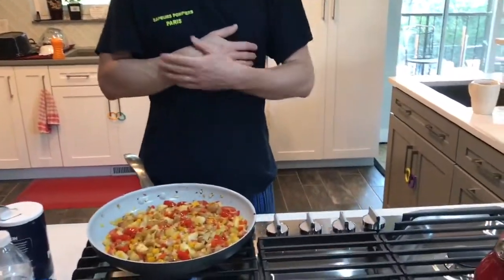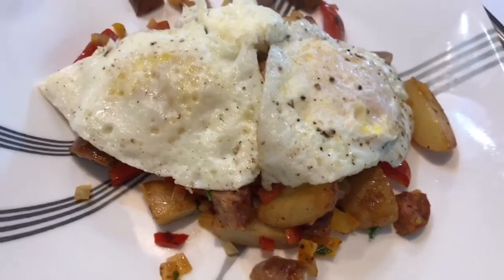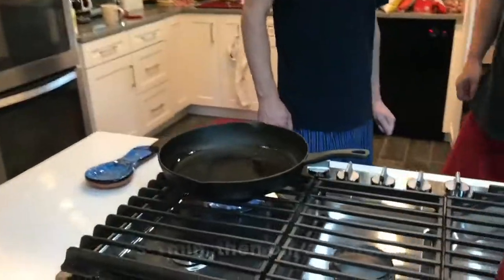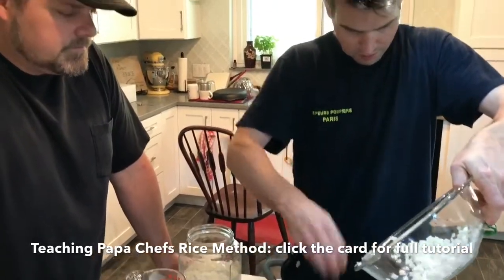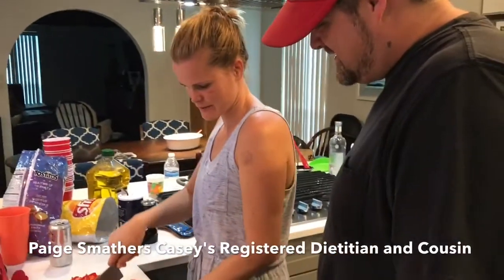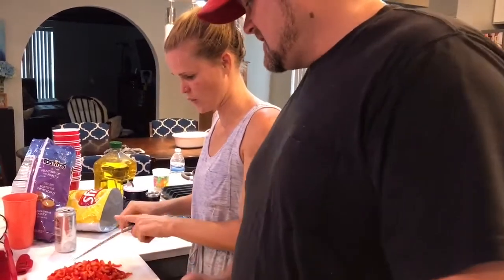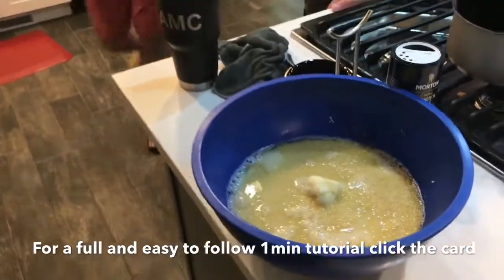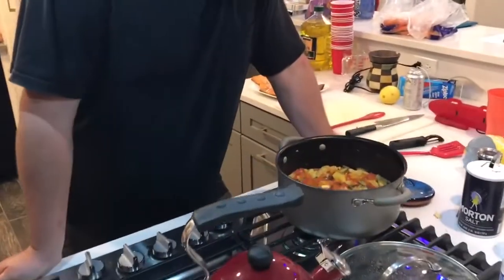EASIER THAN YOU THINK 😲 Daily Family Vloggers | Worldschooling Young Family and Mom Life Vlog 95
In, EASIER THAN YOU THINK 😲  Daily Family Vloggers | Worldschooling Young Family and Mom Life Vlog 95, we continue teaching Casey some basic cooking skills and techniques.

You can find Paige and more info about the life changing power of intuitive eating

😆LOADS OF SMILES:
A light and uplifting channel that doesn't take itself too seriously.

🤓ACCESS TO ANYTHING WE KNOW
Whether it's insider knowledge into being a flight attendant or chef, our travel tips, how to's on raising children that adore food, unschooling, worldschooling, we love to interact with our viewers, do shoutouts, take video requests, and  LEARN FROM YOU. You got an idea 💡or tip? Share it!!!

👨‍👩‍👧‍👧👶REAL FAMILY LIFE AND MARRIED LIFE  Realizing that nobody is perfect lets us all be more of the perfect imperfect we are!!!

🇺🇸🇫🇷LEARN ABOUT ANOTHER CULTURE Whether you're American, French, English, Australian, Chinese, etc. we'll show you what it's like living in the southwestern part of the United States as well as take you along on our trips to France and beyond!!! We're on a couple month countdown to our next trip to Paris and Northwestern France!! And, someday we're hoping to take this show on the road and take you all around the world with us as we discover other cultures take on Food and Family.

👨‍🍳 FOOD, FOOD, AND MORE FOOD
 People always ask if Alex (Papa Chef) cooks for us on his days off and the answer is YES! We've always got a french guy cooking over here and we created this channel hoping to share his practical cooking tips and techniques! As well as, what I ate today videos, family cooking vlogs, and our best tips for raising healthy eaters that understand how to eat. We're very proud of our 3 little Healthy Eaters who prove "French Kids Eat Everything" and I've learned so much on my own journey from finicky to foodie and want to share how I borrowed french eating habits, combined them with intuitive eating to find a true and lasting peace and joy with all foods.

😍 FUN AND HAPPINESS
Sharing the joy that comes from having happy funny kids these ages around and watching them grow and learn with none of the work!

👿WHAT YOU WON'T SEE OUR CHANNEL😈

🤦‍♀️amazing cinematography and sound
🙄 perfection
😵 anything crass or crude
🙉 any rude language
🗣any political agenda

COLLABORATION

🇫🇷We’d love to come FRENCHIFY your channel with a french cooking , language, or lifestyle edutainment collab!! 🇫🇷

FAQ's ❤

Q: Why the Eiffel Tower?
A: Alex worked in the Eiffel Tower Restaurant “Le Jules Verne” on the 2nd floor for 3 years and we have made hundreds of memories in and around the Eiffel Tower.

Q: I thought this was a Flight Attendant Mom Channel?
A: It is, kind of. when I (Emily, A Part-Time Flight Attendant for 9.5 years) started vlogging I would show my life as a flight attendant and all the standby travel we do. The response was great and I realized there is a real need for flight attendant vlogs. I love to help flight attendant fulfill their dreams as I think being a flight attendant is the best job ever!

Q: Do you live in France then? Who is French?
A: Alex or Papa Chef is French. He was born and raised in Nantes, France which is northwest France 2 hours west of Paris by train. He attended a prestigious culinary school in Nantes and then worked in several Michelin Rated Restaurants around France. His family and friends are all still there.

Q: What is your Myers Briggs Type?
A: As a lover of all systems of typing and better understanding ourselves and others, I find it particularly interesting to know people's types. And, if you don't know I HIGHLY encourage visiting and taking their free test and/or listening to their podcast under the same name. I am an ENFP and Enneagram type 7.

Q: What kind of YouTube Channel is French Chefs Family?
A: We are a variety channel. Mostly, a daily family vloggers family life channel, flight attendant life channel, and family cooking channel with equal doses of mom life, unschooling, worldschooling, french parenting, cooking videos, lifestyle vlogs, mommy vlogs, day in the life videos, come fly with me videos, grwm videos, at home haircuts, haul videos, and fun family day out adventures!